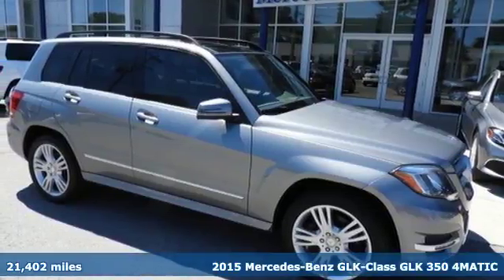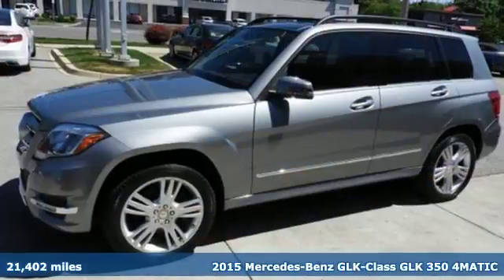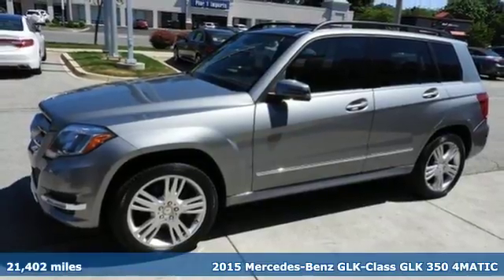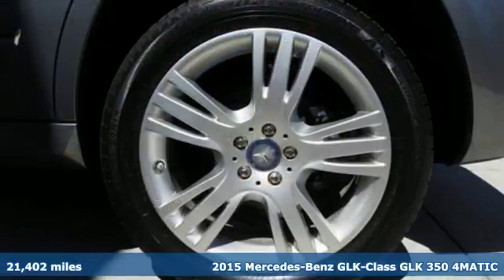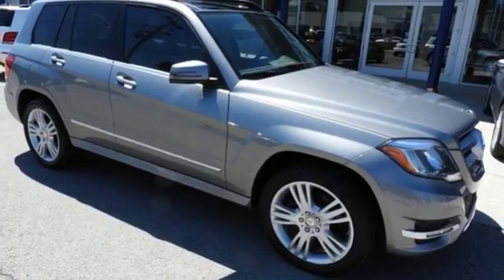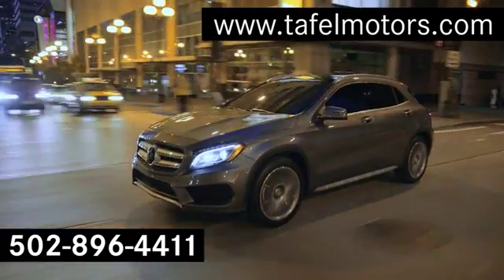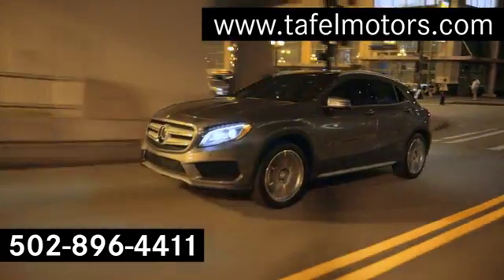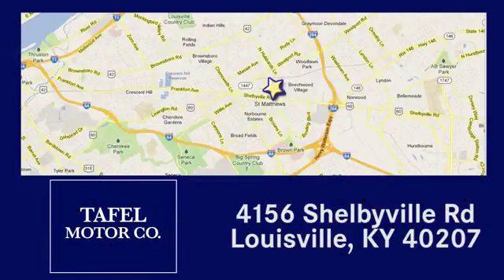2015 Mercedes-Benz GLK-Class Louisville KY Elizabethtown, KY UC11324 - SOLD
Year: 2015
Make: Mercedes-Benz
Model: GLK-Class
Trim: GLK350 4MATIC SUV
Engine: 6 Cyl. 3.5 L
Transmission: Automatic
Color: Palladium Silver Metallic
Interior: Black
Mileage: 21402
Stock #: UC11324
VIN: WDCGG8JB7FG345951
P This month during our Certified Pre-owned Event Tafel Motors is offering rates as low as .99% AND a complimentary 2 service pre-paid maintenance package! CARFAX One-Owner. Clean CARFAX. Palladium Silver Metallic 2015 Mercedes-Benz GLK 350 4MATICA® 7-Speed Automatic 3.5L V6 DOHC 24V 115V AC Power Outlet, Auto-Dimming Mirrors, COMANDA® System w/Hard-Drive Navigation, Digital Compass Display, Garage Door Opener, Heated Front Seats, Heated Steering Wheel, iPod/MP3 Media Interface Cable, iPod/MP3 Media Interface Package, Multimedia Package, Navigation Map Updates Included For 3-years, Power Liftgate, Power Tilt/Sliding Panorama Sunroof, Premium 1 Package, Rear-View Camera, SIRIUS XM Satellite Radio.Recent Arrival! Odometer is 11565 miles below market average!Mercedes-Benz Certified Pre-Owned Details:* Transferable Warranty* Limited Warranty: 12 Month/Unlimited Mile beginning after new car warranty expires or from certified purchase date* Includes Trip Interruption Reimbursement and 7 days/500 miles Exchange Privilege* Roadside Assistance* 164 Point Inspection* Warranty Deductible: $0* Vehicle HistoryAwards:* JD Power Vehicle Dependability StudyReviews:* Swift and smooth acceleration; whisper-quiet interior; easy-to-use regenerative braking; attentiveness monitoring system that warns drivers when they exhibit signs of drowsiness behind the wheel; a nice palette of options. Source: Edmunds

Address:
4156 Shelbyville Road